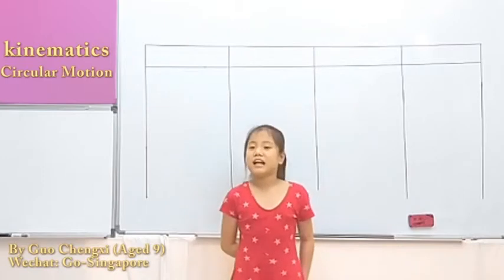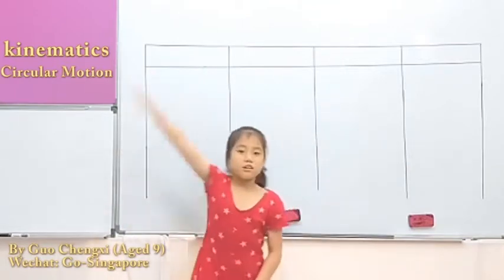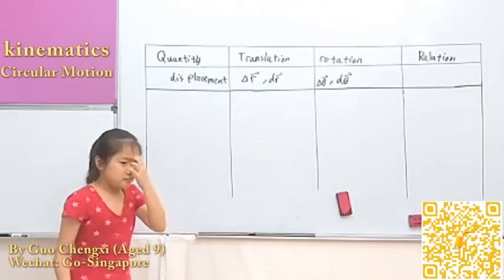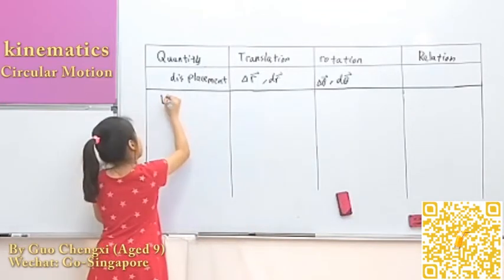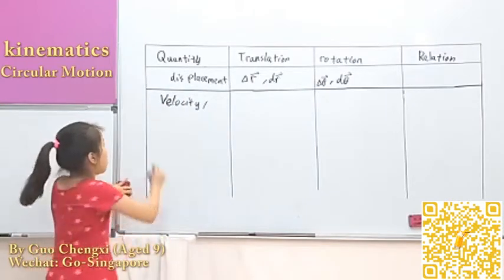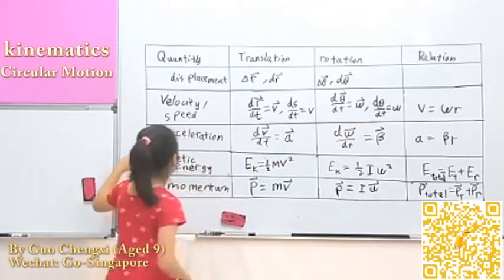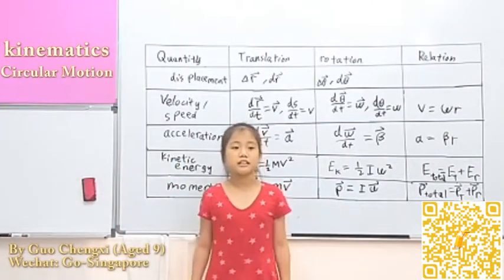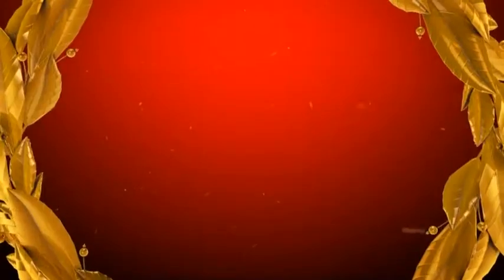THEORETICAL MECHANICS PRESENTED BY GUO CHENGXI(AGED 9) (01-28)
9岁郭承曦用英文开讲《理论力学》(01-28)
Instructor:
开讲者：
郭承曦（9岁，育民小学四年级）
Wechat（微信）: Go-Singapore